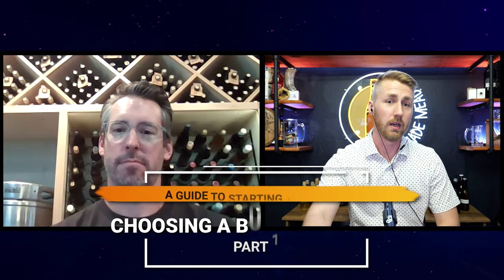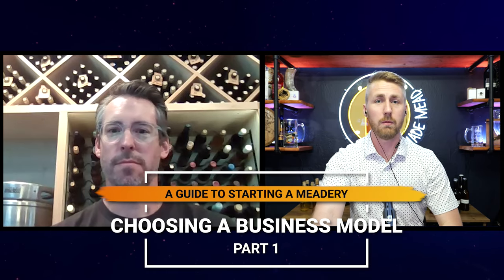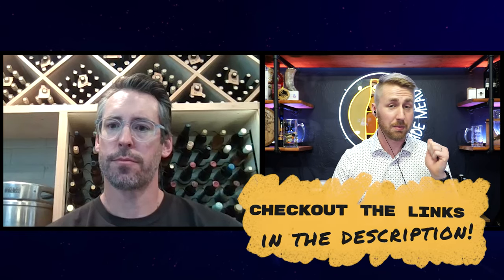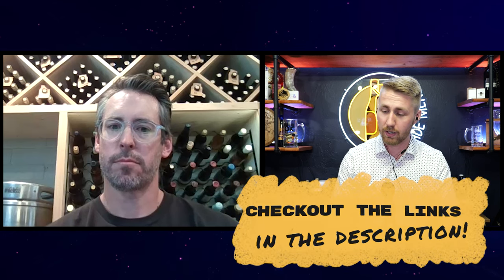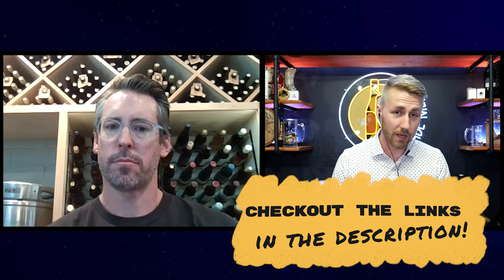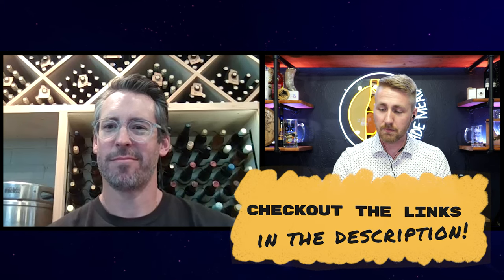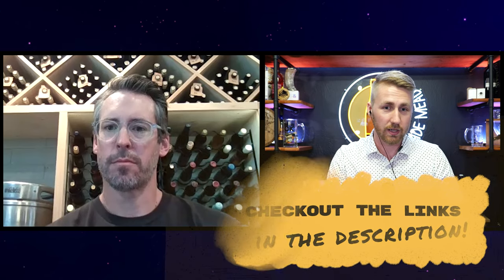A Guide to Starting a Meadery: Part 1 (The Business Model & Funding)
Welcome back to "A Guide to Starting Your Own Meadery" with Billy Beltz! Billy is one of the co-owners of Lost Cause Meadery in San Diego. Lost Cause is a world famous, award winning meadery that has been in operation for a little over 6 years. Billy has been one of the spearheads of the operations and he has so graciously taken the time to share his knowledge on how to start a meadery. In this multi-part series you will learn how to go from simple ideas to operating your own meadery.

Equipment I Use:

Here are links to equipment and there is a recipe card below:

1 Gallon Keg
Star San (Sanitizer)